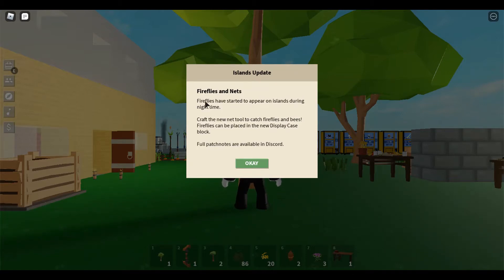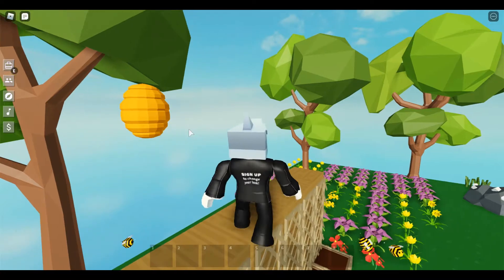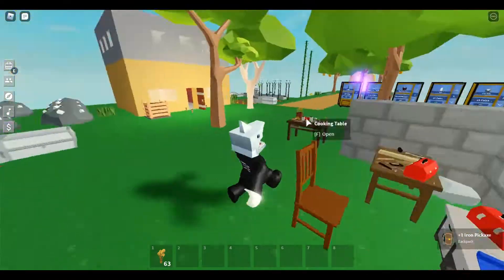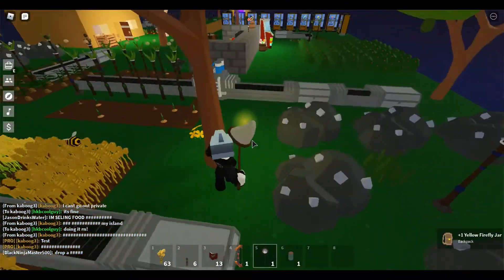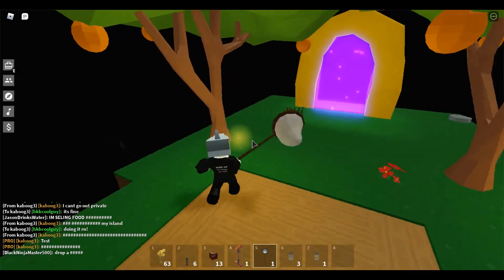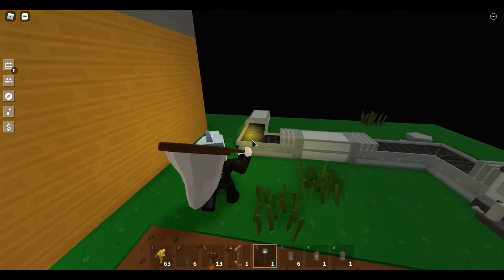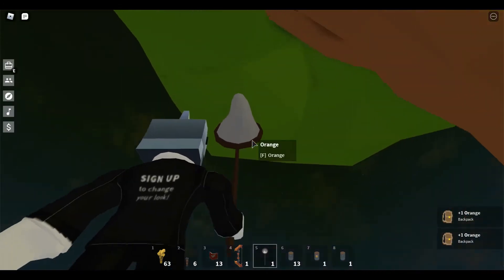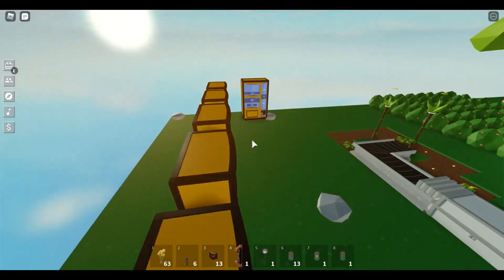CHECKING OUT NEW UPDATE IN ISLANDS!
today i will be playing islands enjoy :)